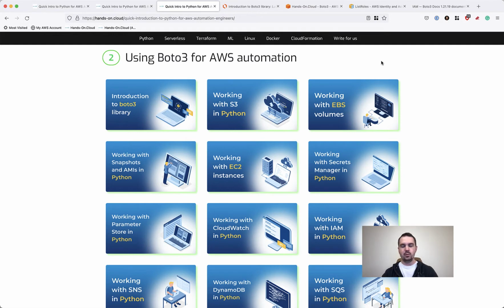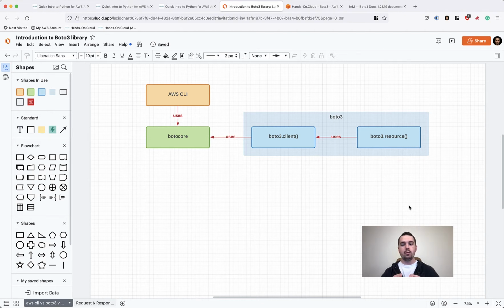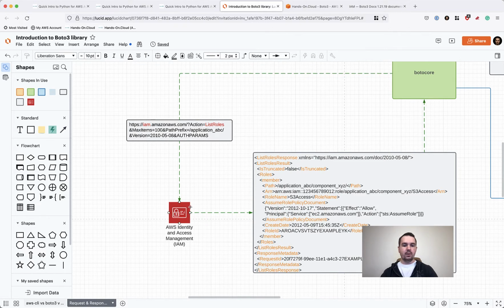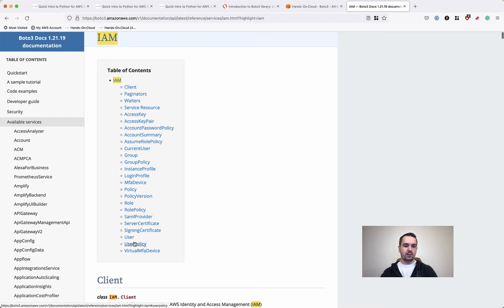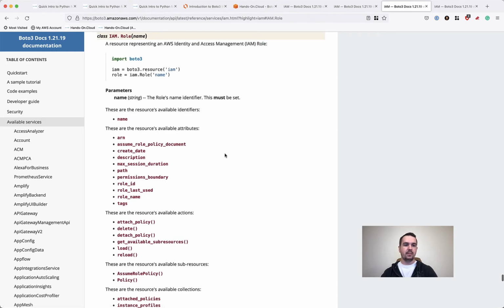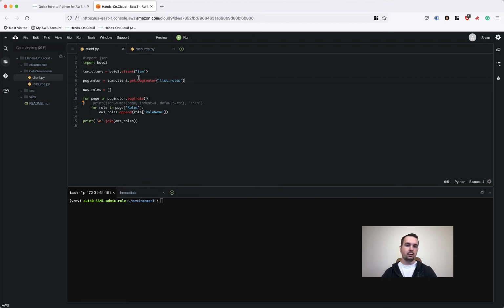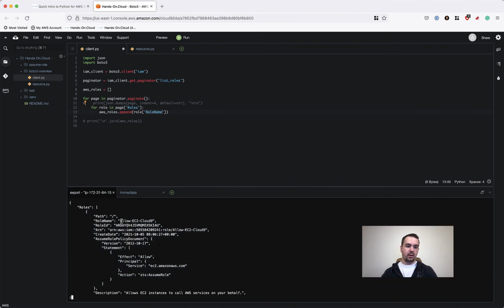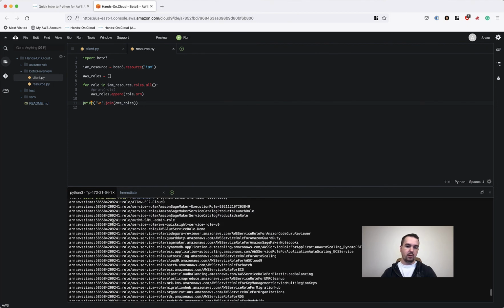Quick intro to Boto3 clients and resources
This AWS tutorial describes how the boto3 library is using botocore to interact with AWS services APIs and the differences between boto3 clients and resources.

00:00 Intro
00:49 boto3 client vs resource
15:08 Demo: Using boto3 client
20:14 Demo: Using boto3 resource